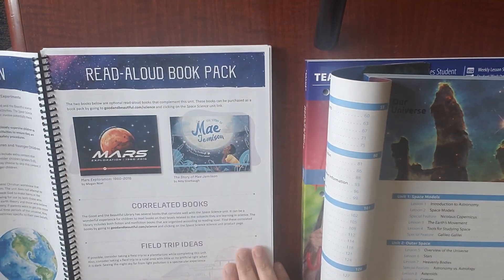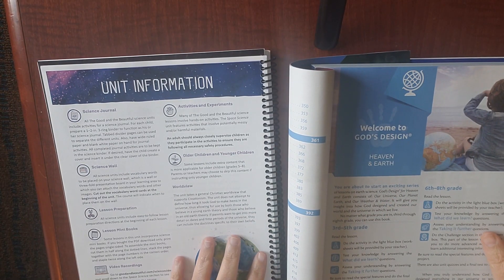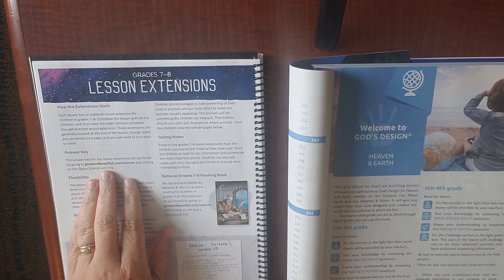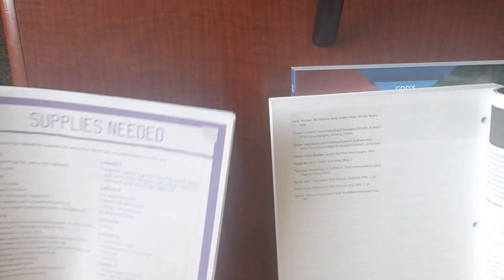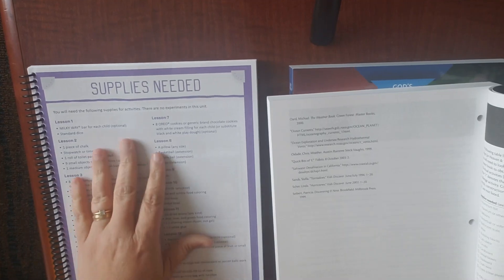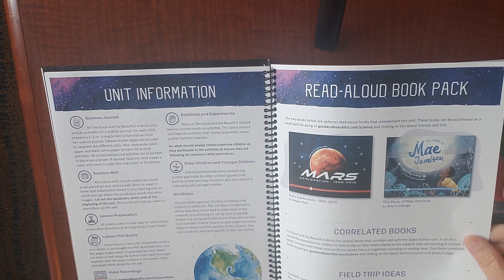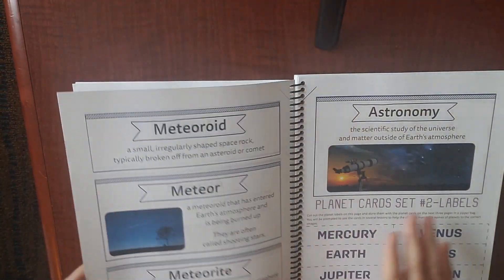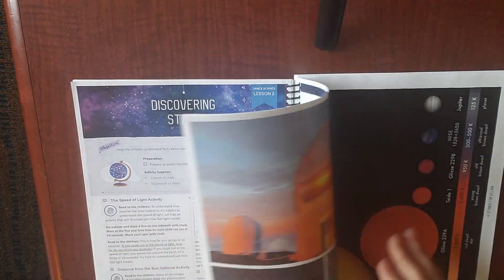Homeschool Space Science Unit Studies // The Good and the Beautiful vs. Master Books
The Good and the Beautiful vs. MasterBooks.  Let's discuss the similarities and differences between these two science curricula. Each curriculum offers similar overall topics, but there are many differences in how they present and implement the materials.  We  also discuss why and how we will be combine The Good and The Beautiful and MasterBooks science curriculum.  These resources can be used for multiple grade ranges.